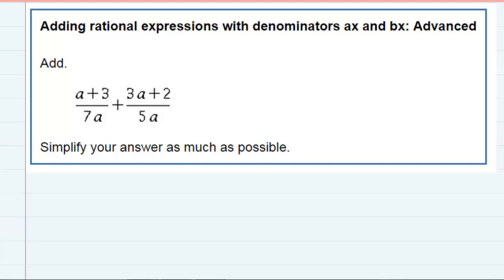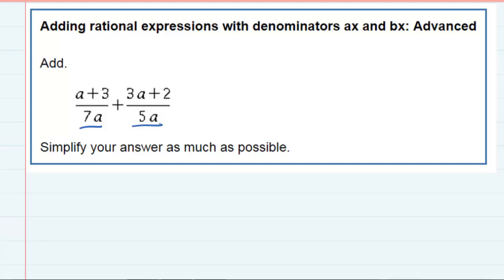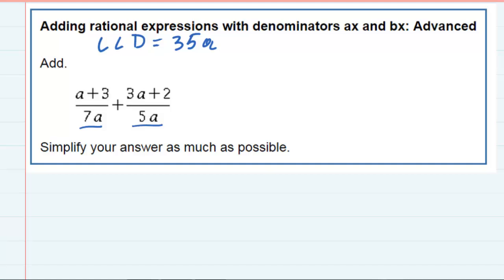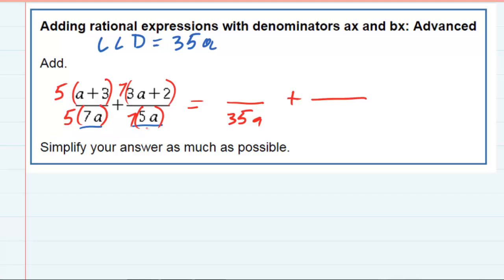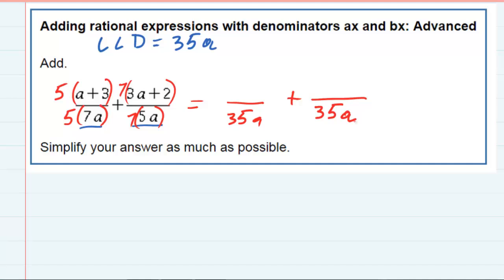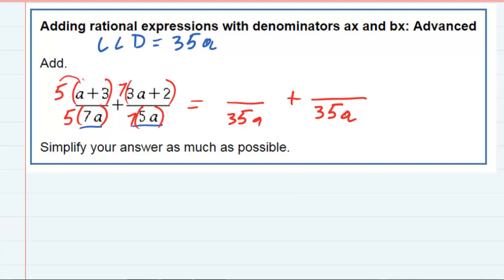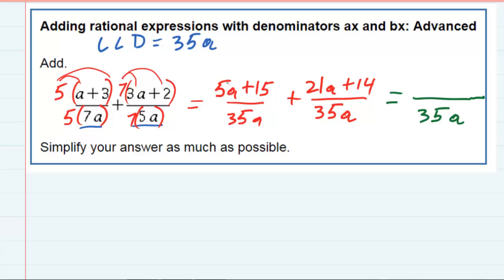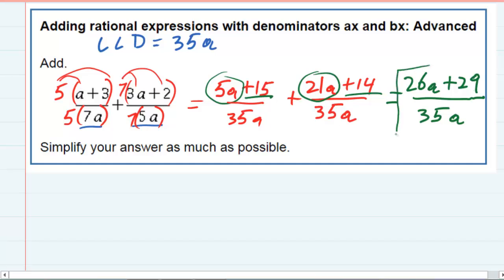Adding rational expressions with denominators ax and bx: Advanced (original)